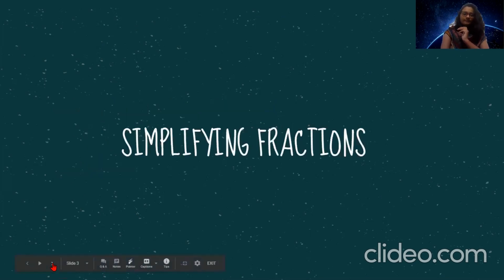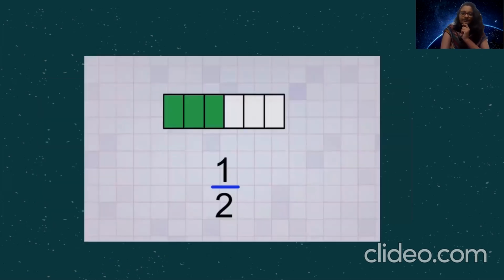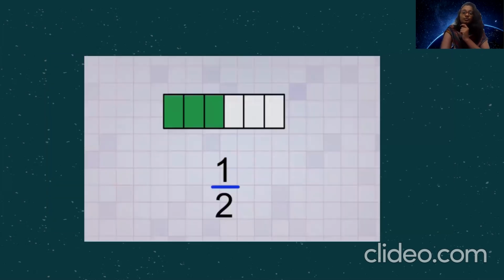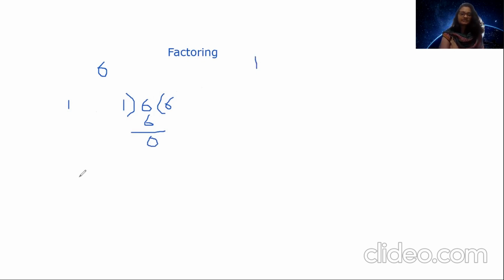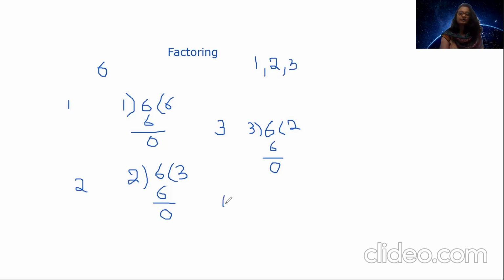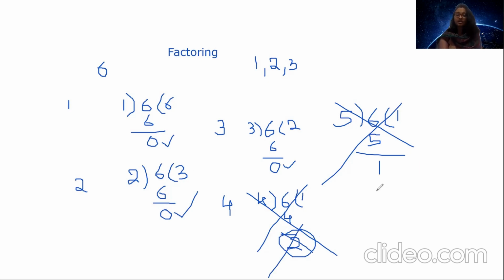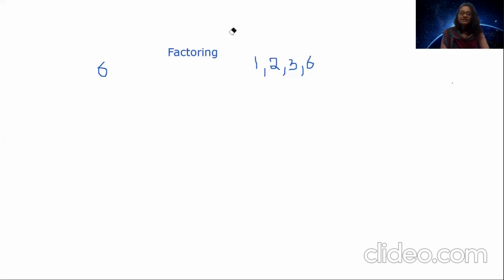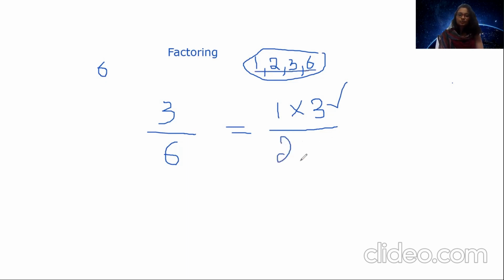Simplify Proper Fractions - Part 1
Pause the video when needed
Take notes
Any doubts please message me ( Shruti ma'am )